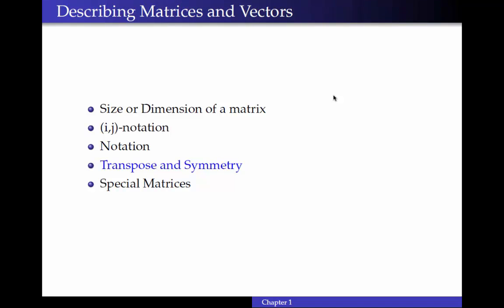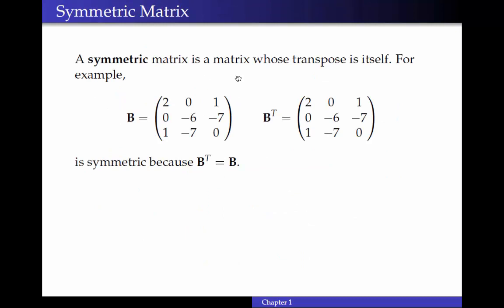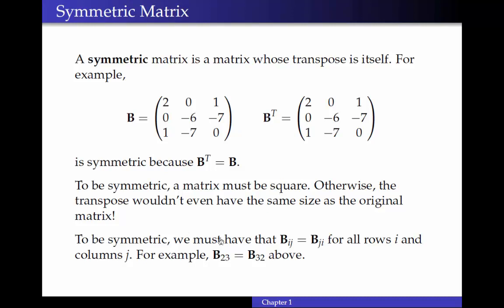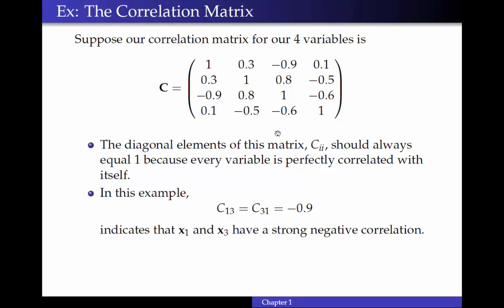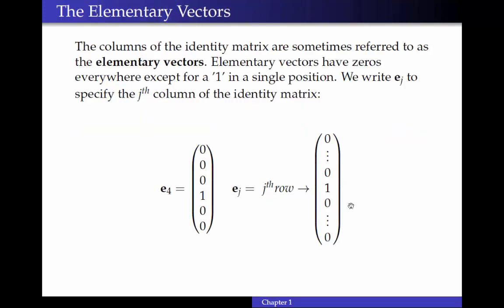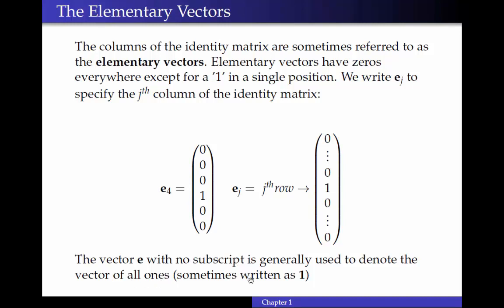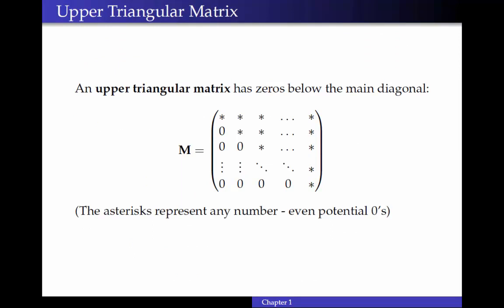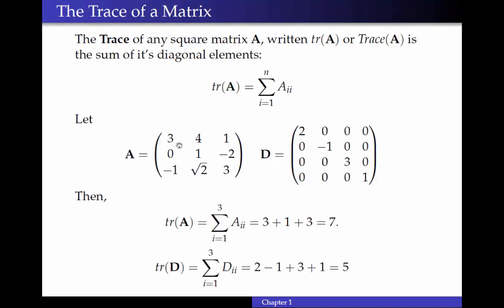2 Introduction to Linear Algebra Part Two